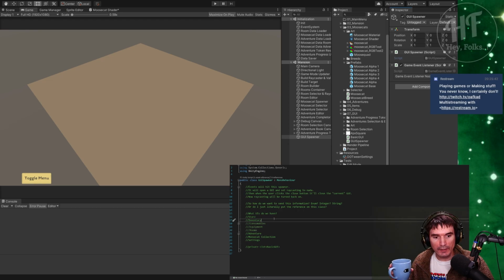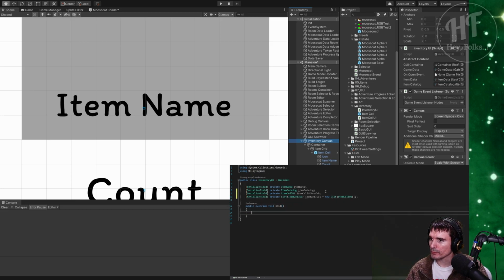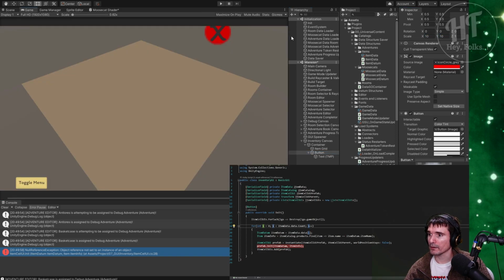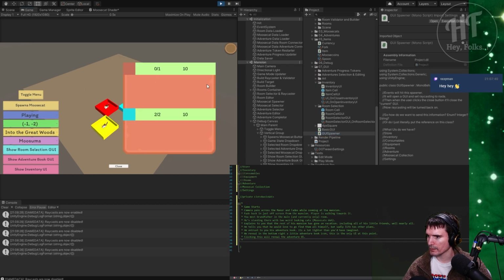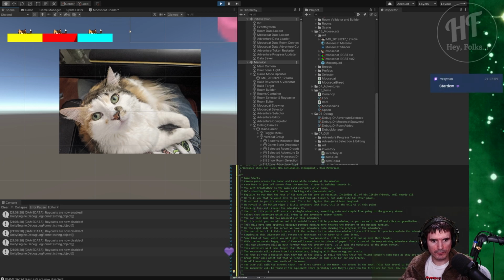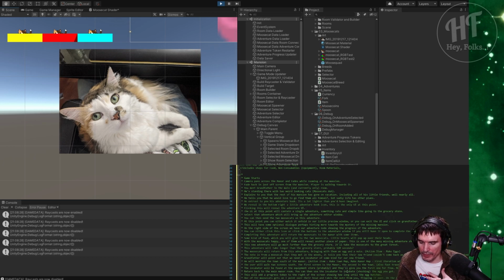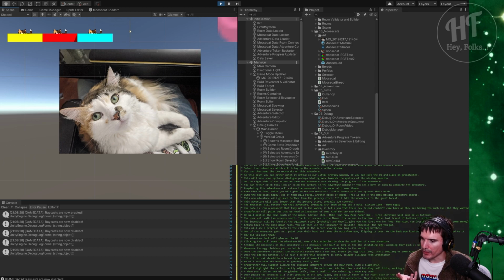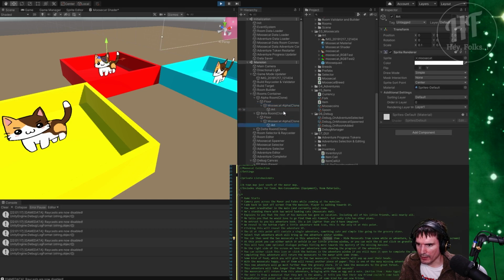Moosecat Manor Unity Devlog #19! [HFLM 2021-P2E19]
Hey Folks!

Having a chat with a friend and building a gameplan for going forward!